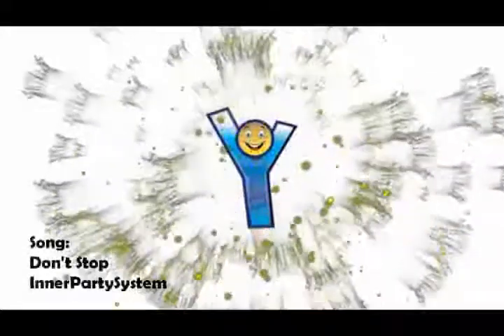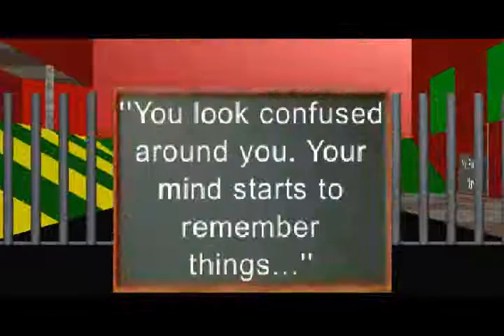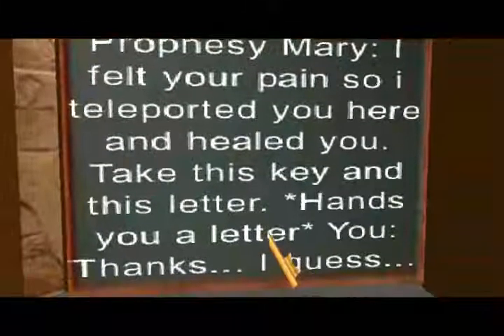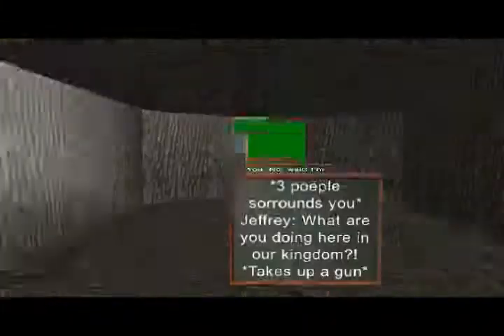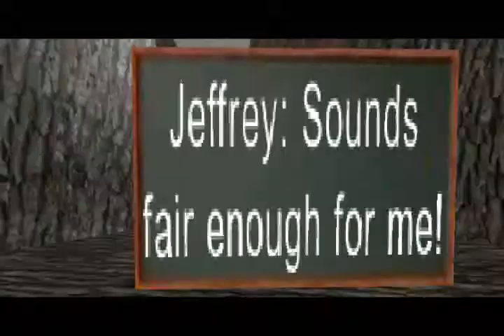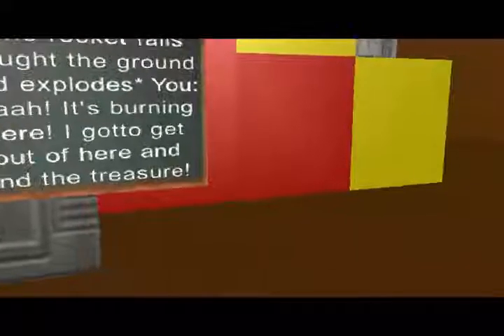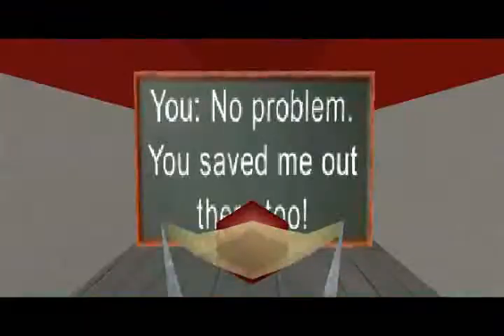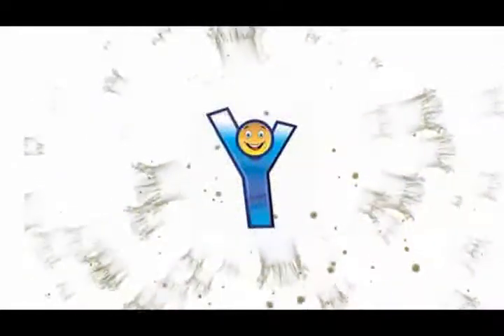ChallengeYou Walkthrough: Lost Soldier 2 by Haakson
The sophomore of the epic Lost Soldier series by Haakson!

by Ultra025